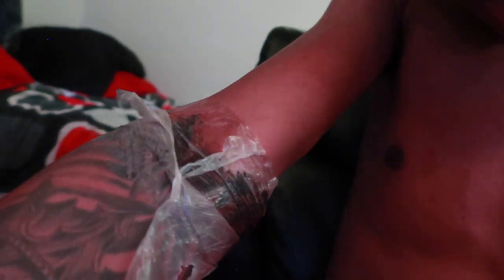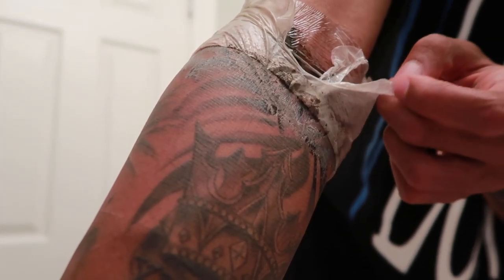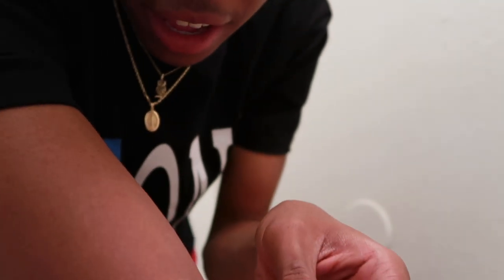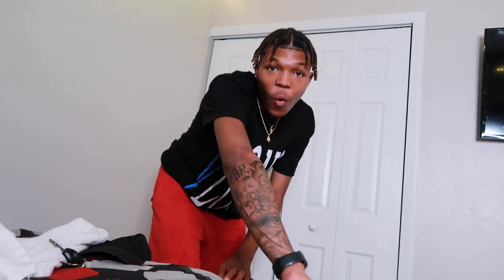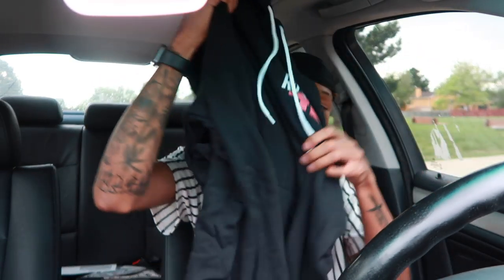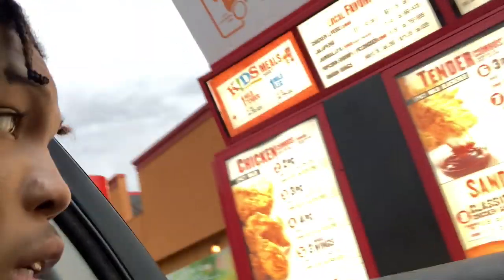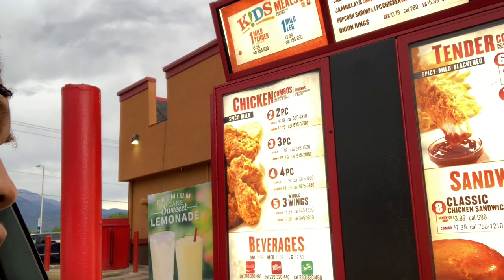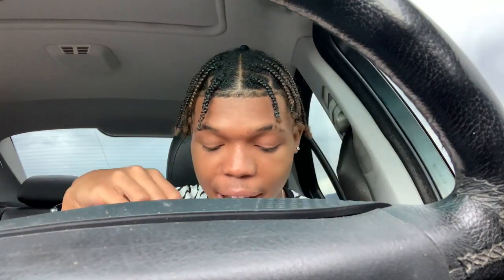I Think I Found A NEW Girlfriend😍😭...*SHE SAID THIS*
Welcome to RodneyJVlogs❗️
-Social Medias-
📸 TheKiddRJ
🐦 TheKiddRJ
👻 Its-Rodney